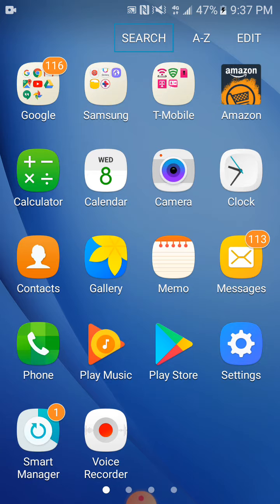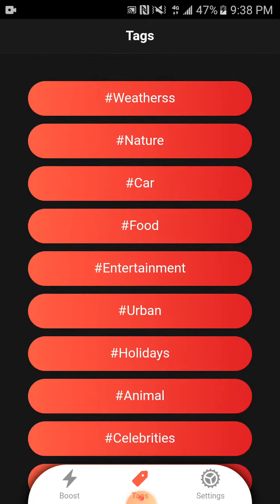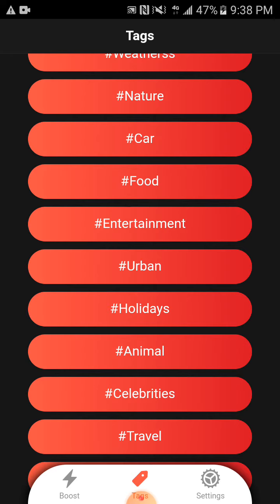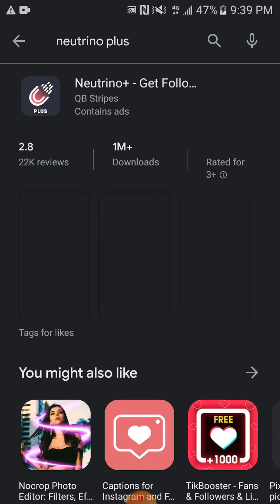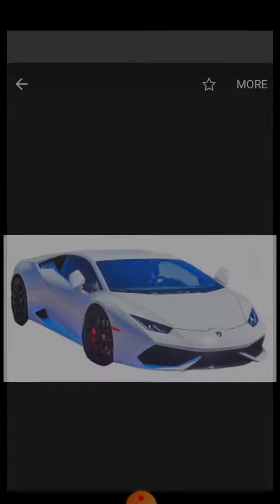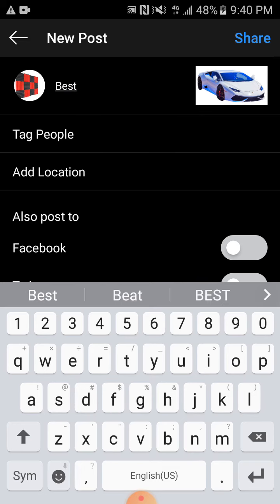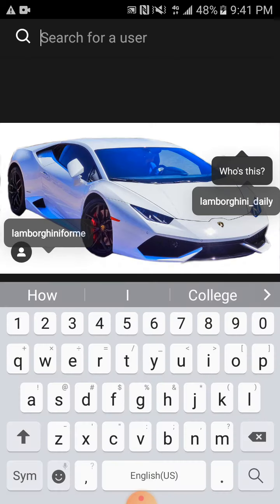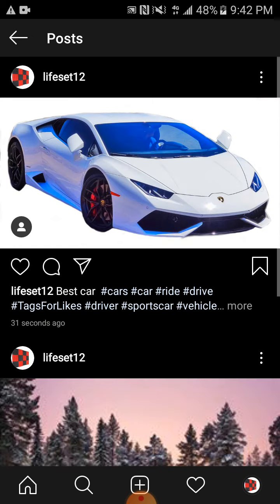Neutrino plus another way to increase likes || Solutions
SO Now it's time to increase your Instagram likes on another level so it's easy for all of you so watch full video and Hit the subscribe button for more Videos Related Technology topics and Much More So Enjoy the Latest Videos Related Technology topics